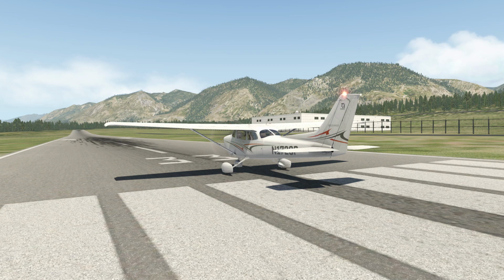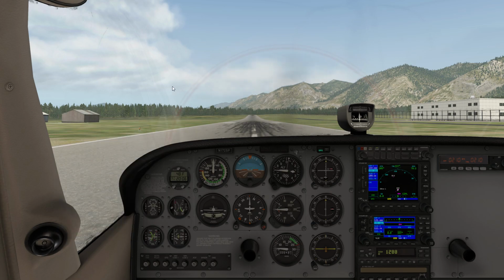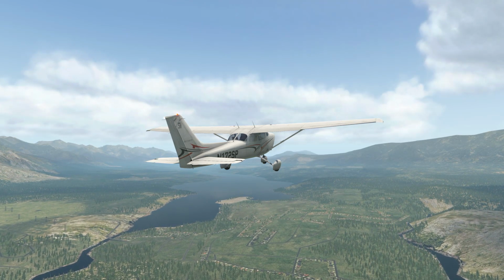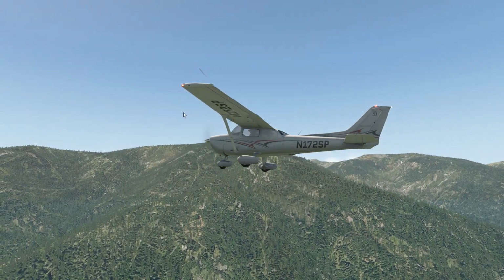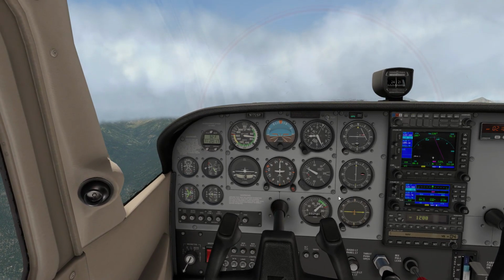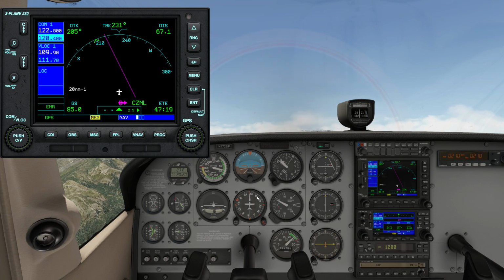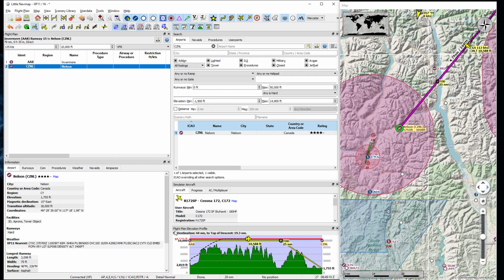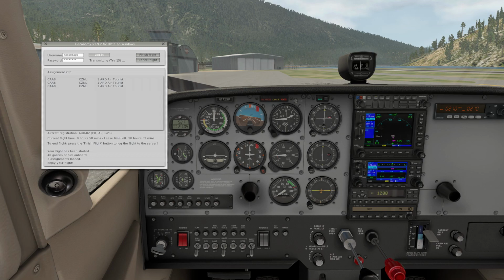Making Some $v - FS Economy - CAA8 to CZNL | XPlane 11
We are back in the cockpit of our Cessna 172 in XPlane 11 as we deliver 3 passengers from Invermere to Nelson in British Columbia, Canada.